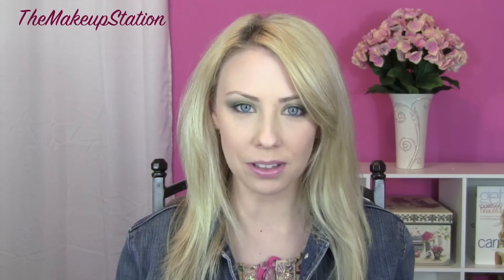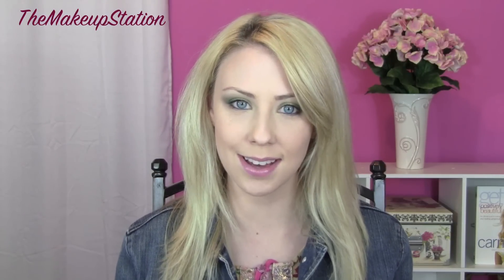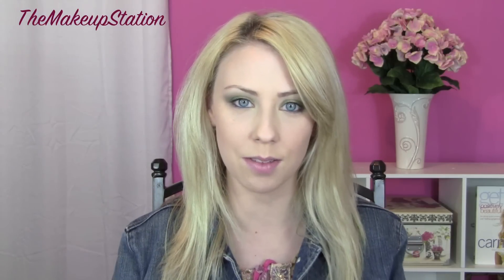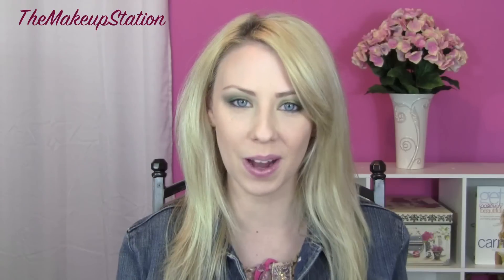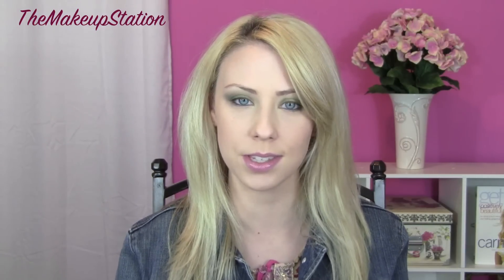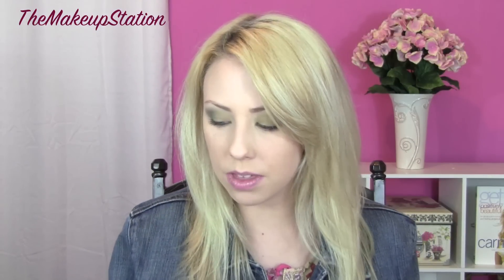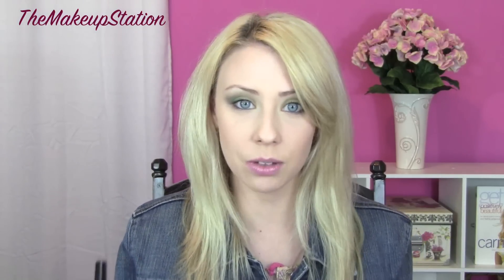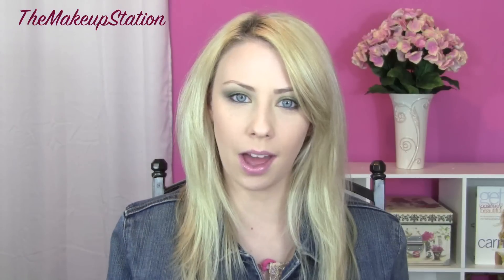September Beauty Favorites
Products Mentioned:

*  CoverGirl Professional Eye Enhancers Eyeshadows in Champagne

*  Urban Decay 15th Anniversary Palette

*  Revlon Photo Ready Foundation - Shell

*  Bobbi Brown Smokey Eye Quad

*  Target Up & Up Brand Cotton Rounds

*  Clinique Rinse Off Eye Makeup Solvent

*  Boots Botanicals Soothing Eye Makeup Remover

*  Clinique Liquid Facial Soap Mild

*  Revlon Age Defy Concealer - Light/Medium

*  John Frieda Sheer Blonde Color Renew Purple Shampoo

*  Cetaphil Cleanser